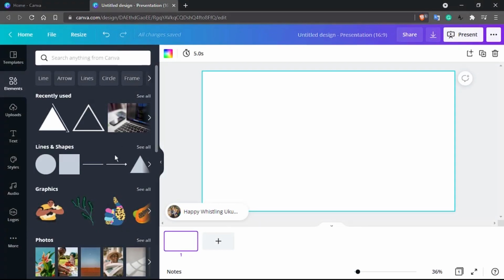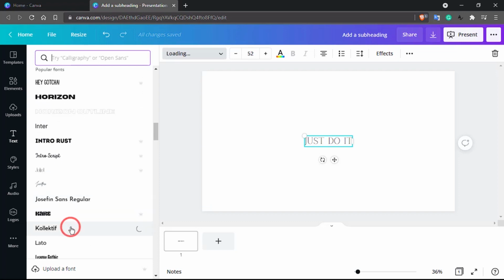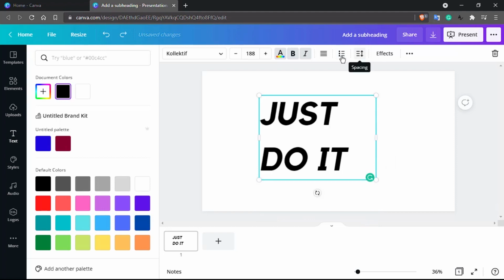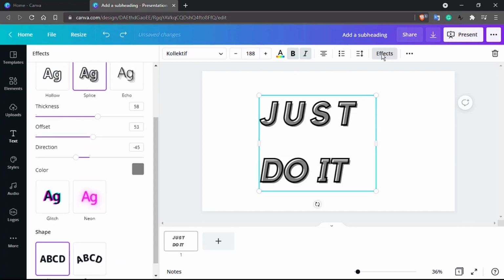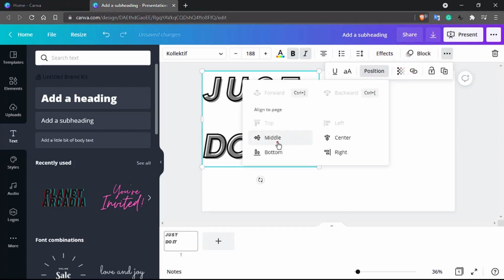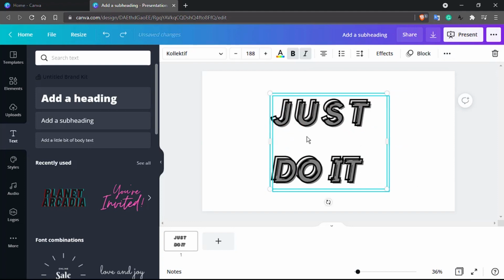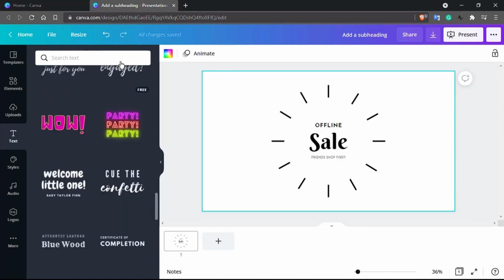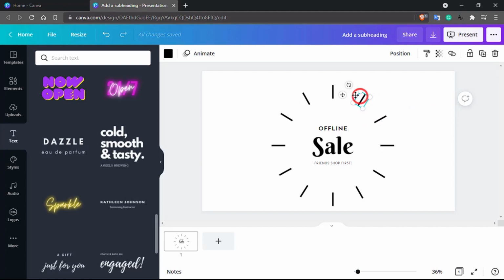Canva Texts: How to Create Eye-catching designs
In this video, we'll be diving into the world of Canva texts. You'll learn how to use Canva's extensive library of typography options to create professional designs for your social media profiles. We'll cover everything from how to select the perfect font and style for your design, to how to customize text to make it your own. Plus, you'll learn some pro tips on how to create consistent designs for different social media platforms. By the end of this video, you'll have the skills you need to create stunning designs in no time.